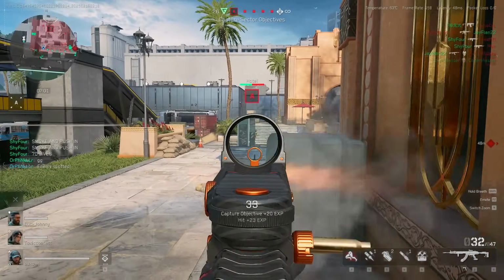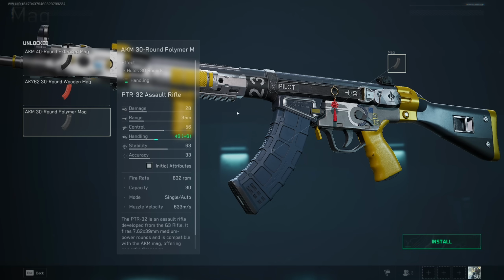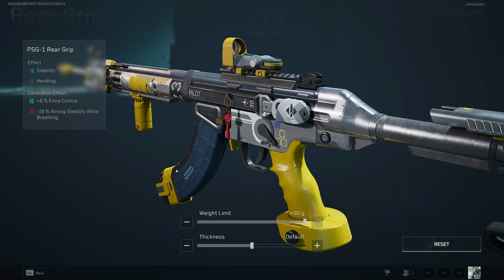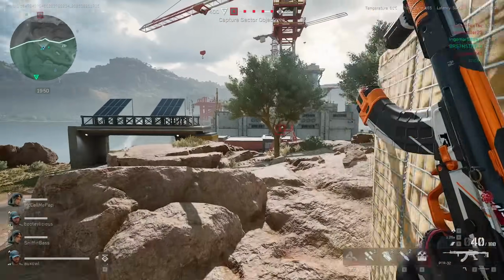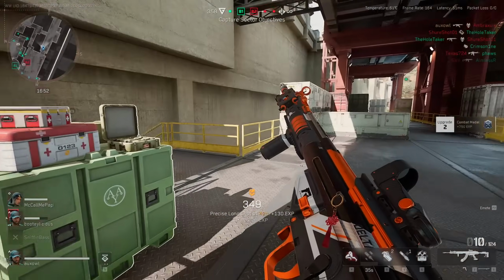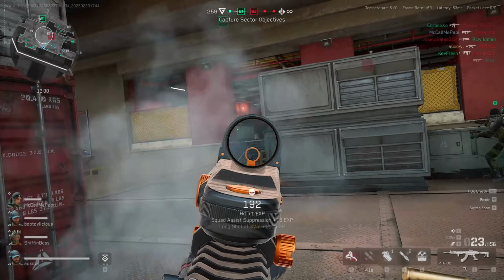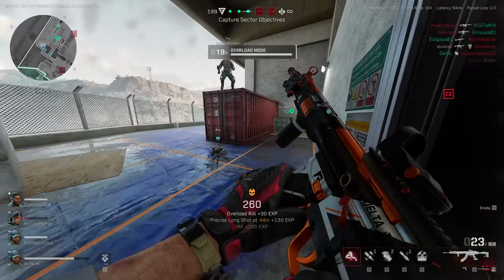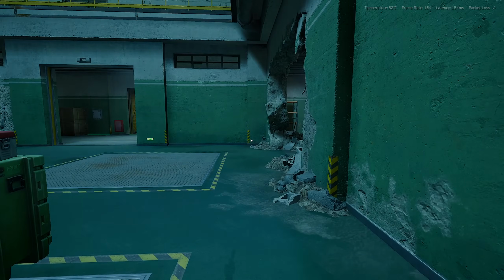Delta Force: Best PTR-32 Loadout (Hard Hitter AR!)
Today I wanted to share with you the best PTR-32 loadout I could come up with. The PTR 32 hits hard, and has a respectable TTK for an AR, we just have to control the violent visual recoil that it has and make sure we don't destroy the rest of the stats. With this PTR build you'll be able to keep your shots on target by controlling the recoil, the visual recoil, and all while keeping good handling for an AR. Enjoy!

PTR-32 Assault Rifle-Warfare-6G8G7JO0D619NA5KCH3PT

Weapon Level Needed: 58

PS. Make sure to copy the whole thing, starting from "PTR-32" until the last character in the code.

🕛Timestamps:
00:00 PTR-32 Info
01:22 PTR-32 Loadout
07:39 PTR-32 Recoil
08:31 PTR-32 Gameplay in Knife Edge